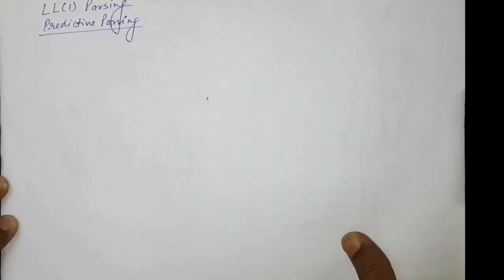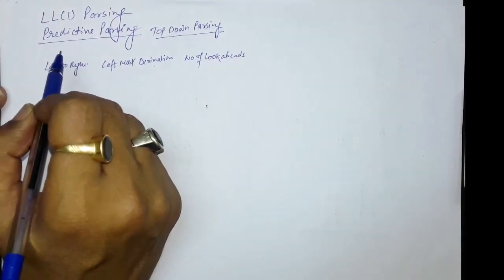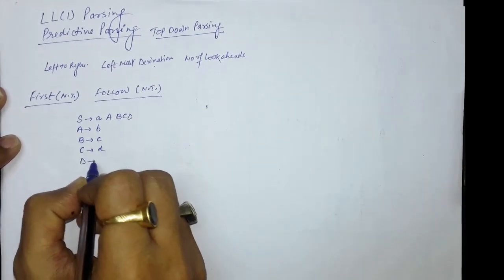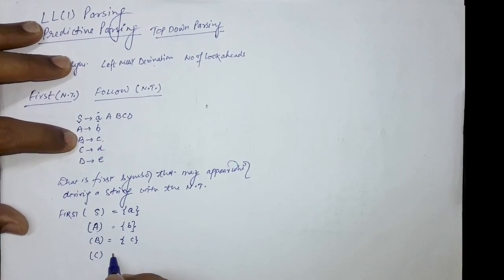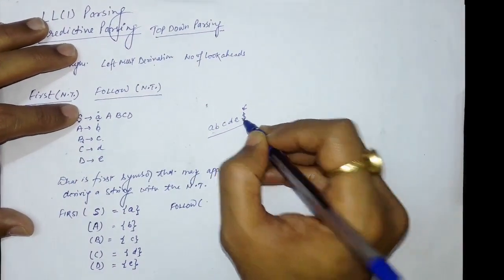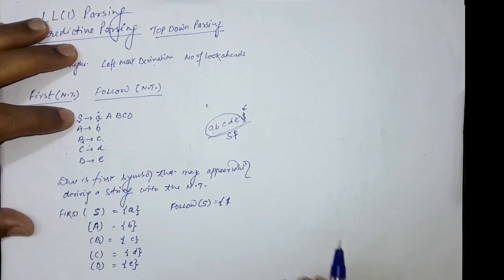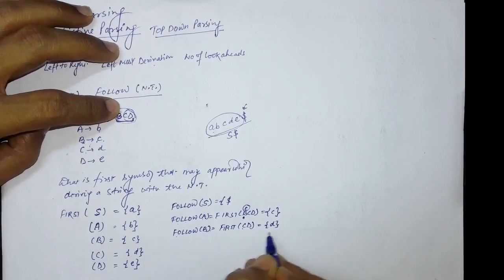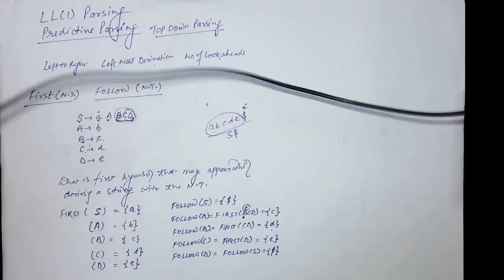LL(1) Parsing/ Predictive Parsing: Introduction: Lecture 1